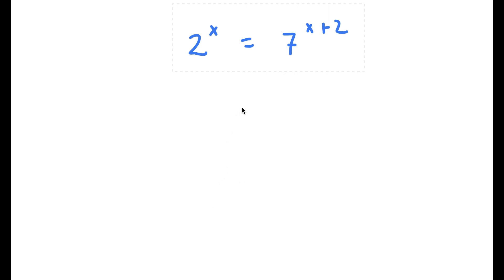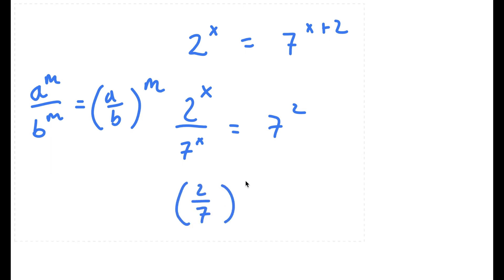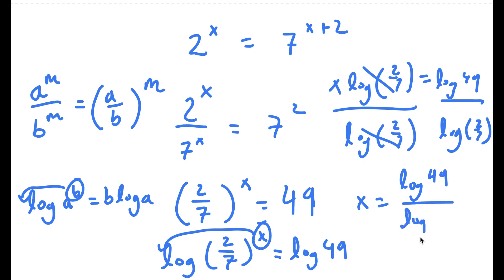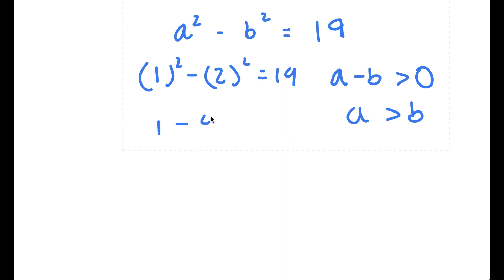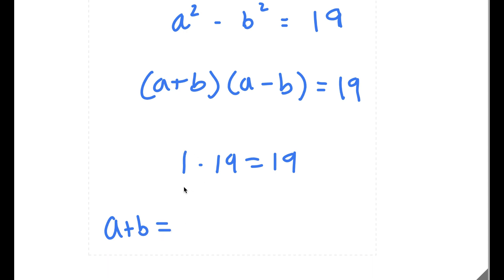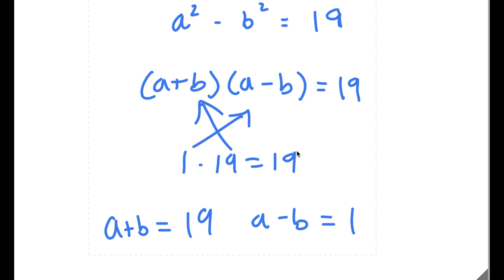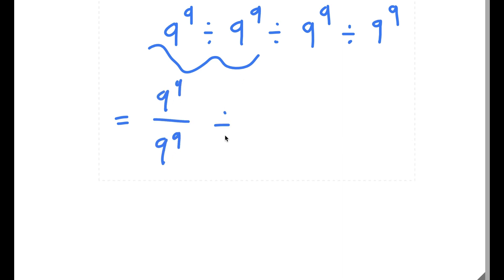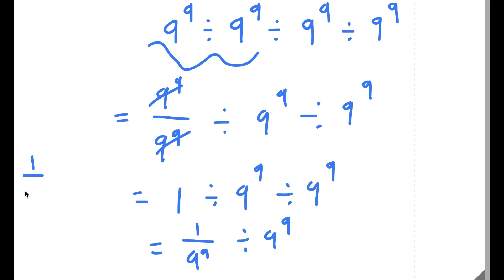A Simple Problem Thats Not So Simple | A Nice Exponential Equation